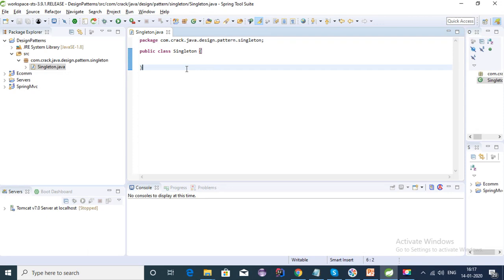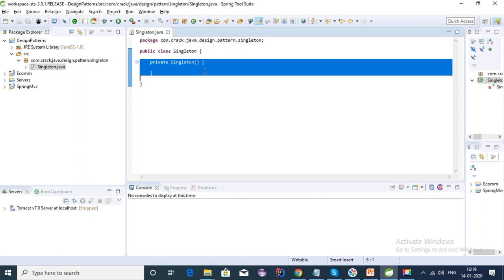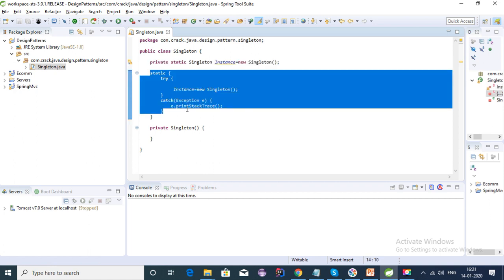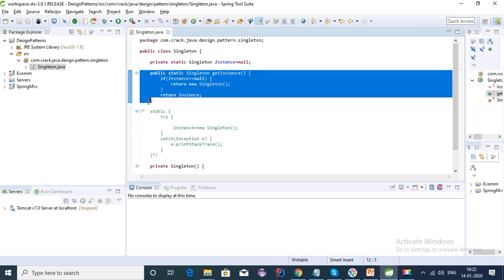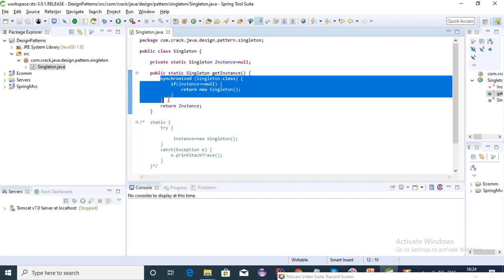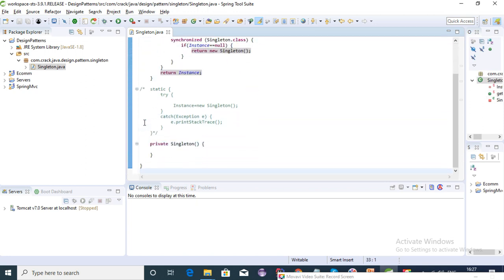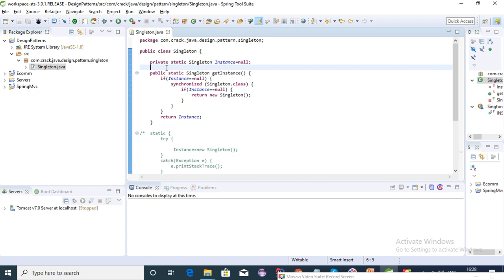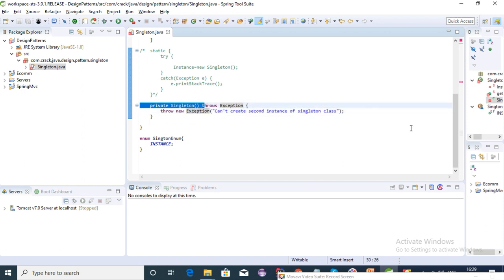Details discussion of singleton pattern with real life use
Different ways to create singleton
How to break and prevent singleton pattern
Singleton real world use
Eager Initialization
Static Block
Lazy Initialization
Multi-threaded
Double check
Enum